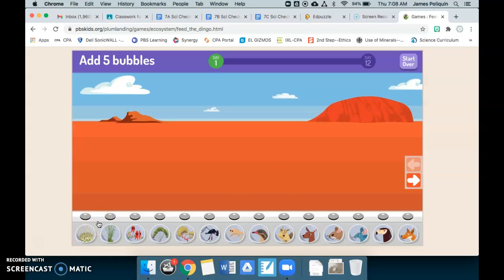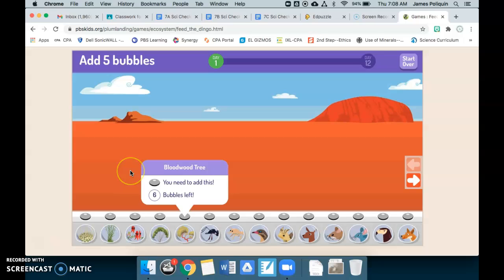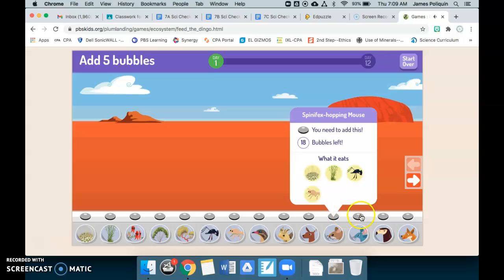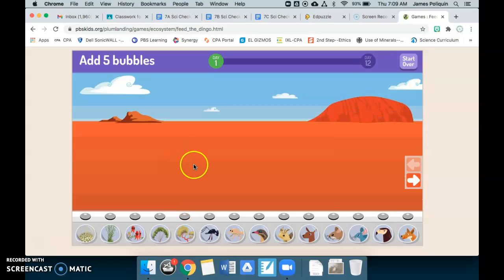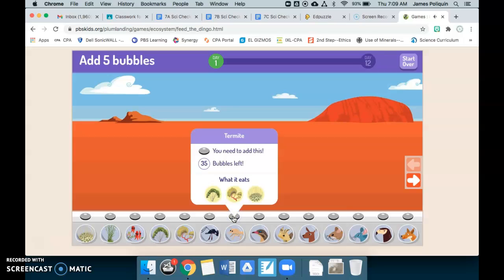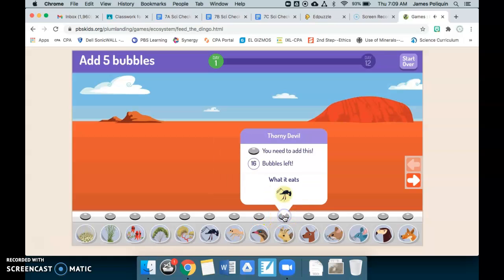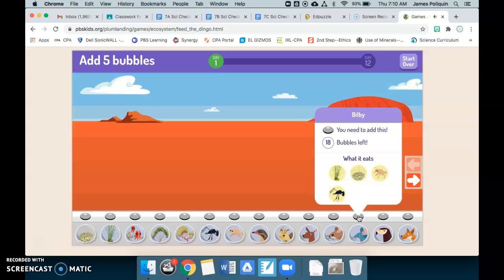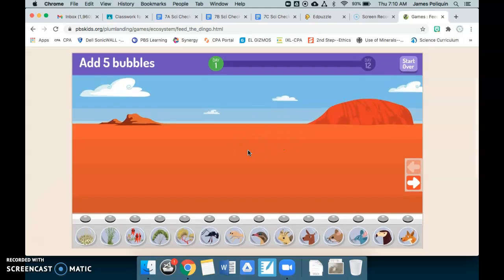Consumers in Ecosystem 11-4-2020